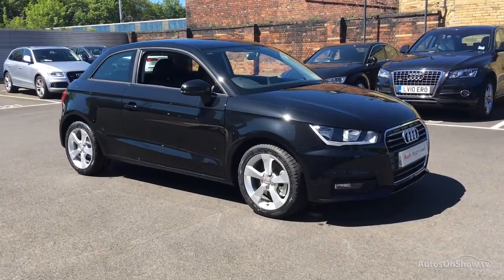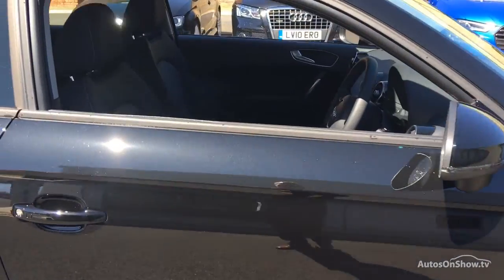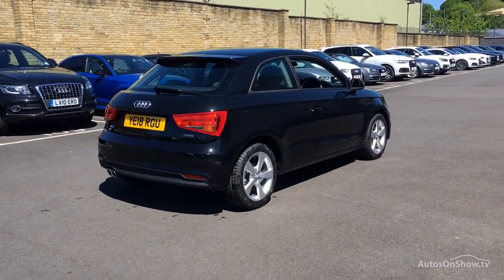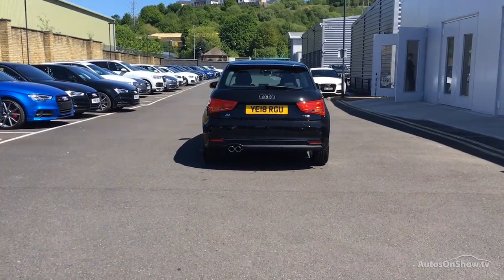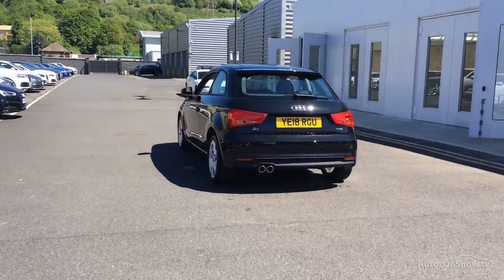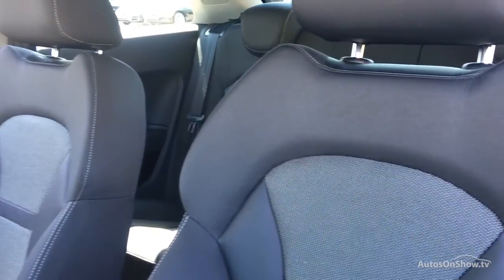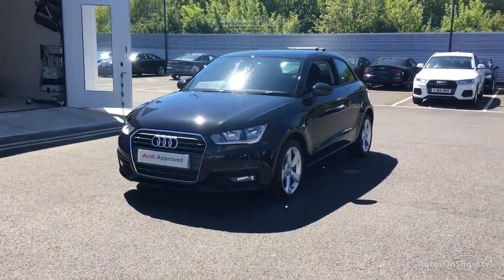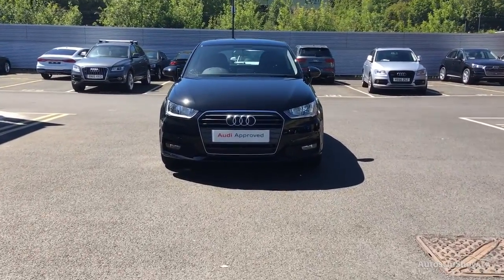YE18RGU AUDI A1 TFSI SPORT NAV , Bradford Audi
AUDI A1 TFSI SPORT NAV HATCHBACK , in